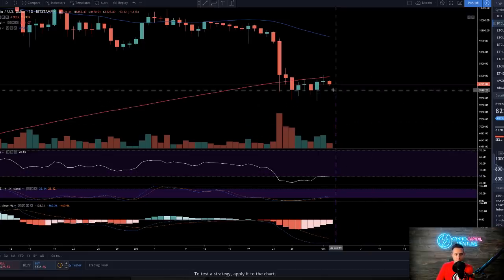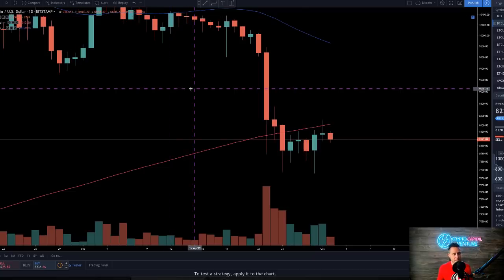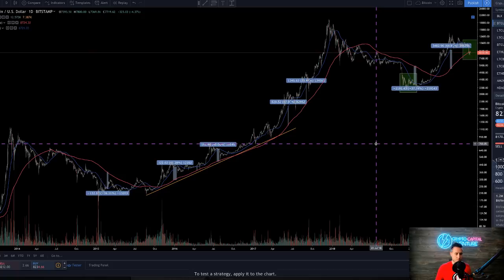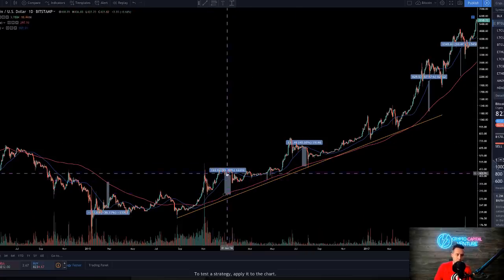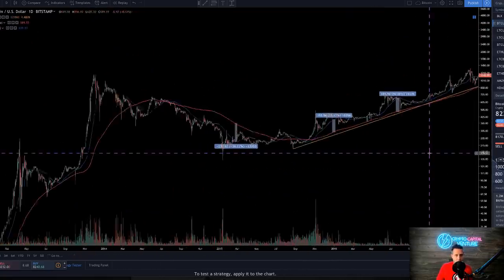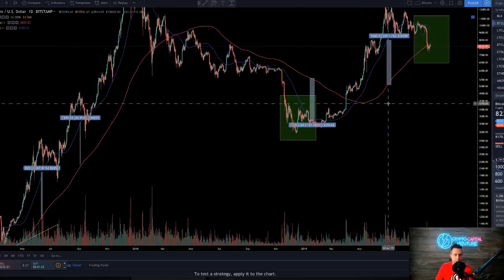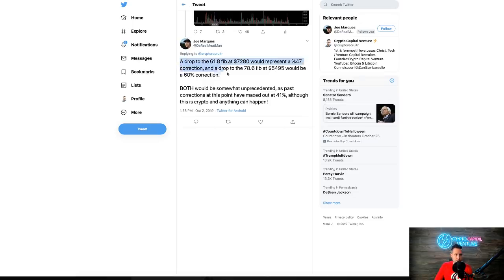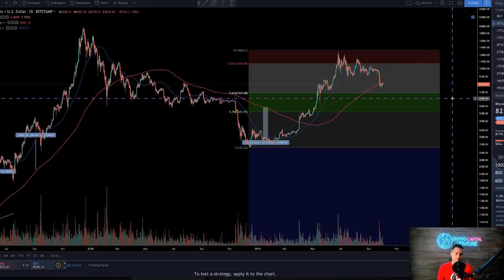Bitcoin Moving Average IMPORTANCE - One More Swing Low In Play?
The possibility of one more swing low is definitely real for Bitcoin price. In this video we talk about moving averages on BTC and also bitcoin fibonacci resistance.